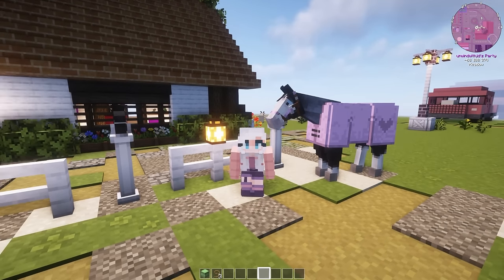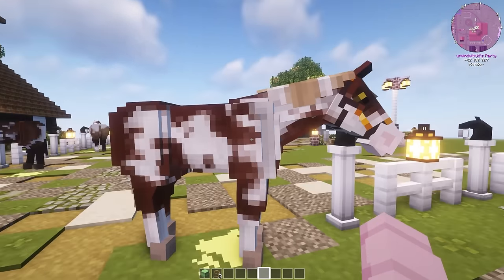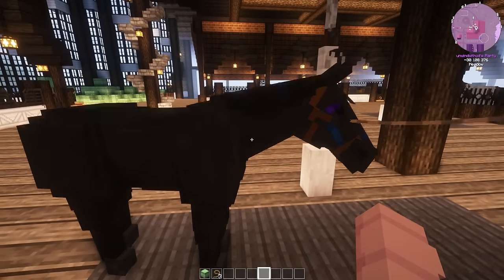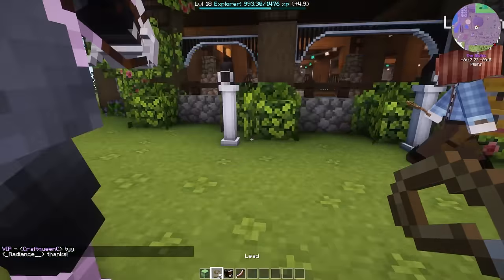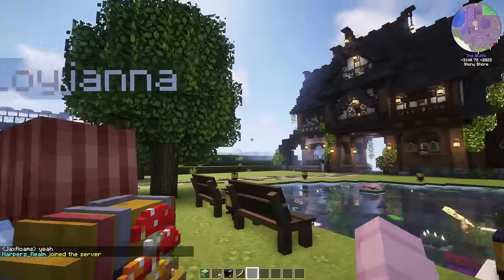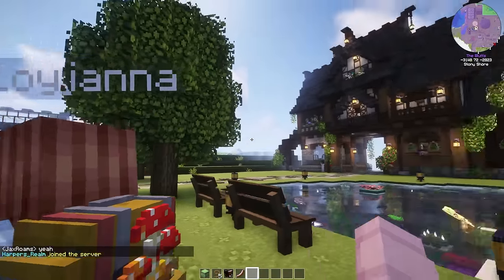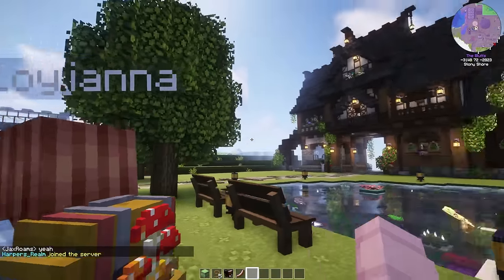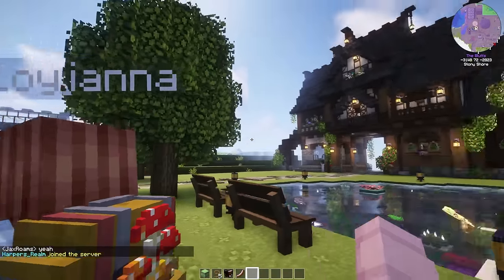Rebel's spin, NEW horse coats, and a tour! Minecraft SWEM RRP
Today I am showing you some really beautiful new horse coats I had commissioned, spin the wheel for Rebel's new owner, and take Venture on a trail ride with Loyjanna to tour her ranch and the brand new player housing area; the Oceanlands! Such a busy day ahead!

Microphone: Shure MV7X XLR
Screen Capture: OBS Studio
Video Editor: Adobe Premiere Pro
Thumbnails: Canva
Sound fx: Freesound.org

Game:

Java Edition Minecraft 1.18.2

Resource packs:

Motschen's Better Leaves
Tailored Hats

Mods:

GeckoLib
Creative Core
Star Worm Equestrian Mod
Star Worm Decor
Star Worm Lighting
Star Worm Plus
Player Animator
Alex's Mobs
Sophisticated Backpacks
Balm
Pam's Harvestcraft 2 - Crops
Pam's Harvestcraft 2 - Trees
Citadel
Better Dogs X Doggy Talents Next
Farmer's Delight
Tre's Tack Mod
FTB Chunks
FTB Library
FTB Quests
FTB Ranks
FTB Teams
Genetic Animals
Item Filters
Moonlight Lib
Natural Decor Mod
Naturalist
Oculus
Quests Additions
Rubidium
Supplementaries
Waystones
Untitled Duck Mod
Fairy Lights
Camera Mod

Holiday Mods:

Frosted Friends
Maiden's Merrymaking
Snowy Spirit

Holiday Resource Packs:

Christmas Music
Default-style Christmas Pack
Autumnpack
Autumnpack Bushy Leaves
Potatos Autumn Tweaks